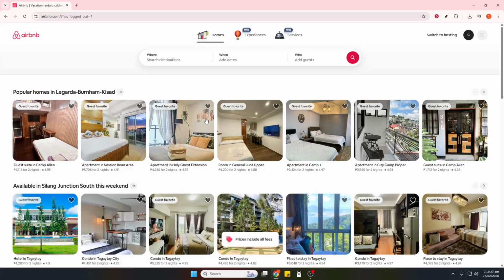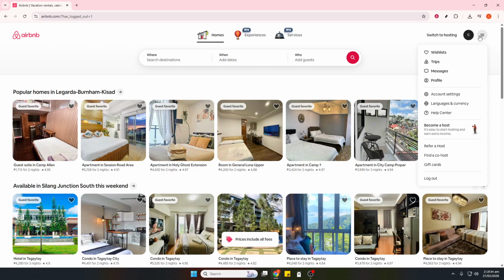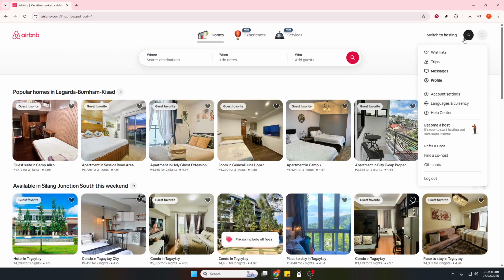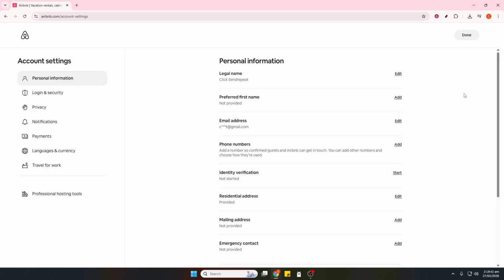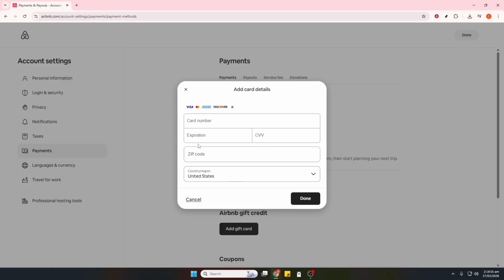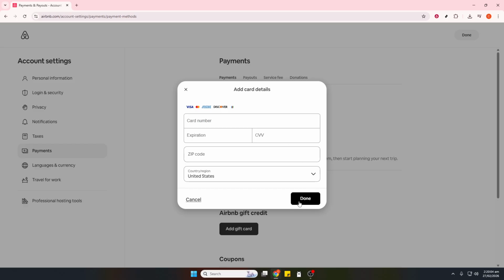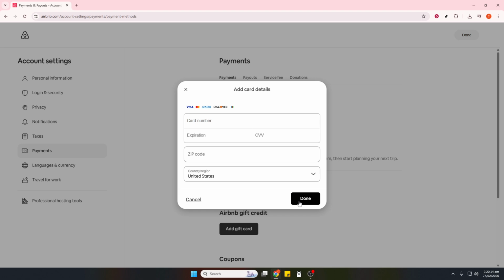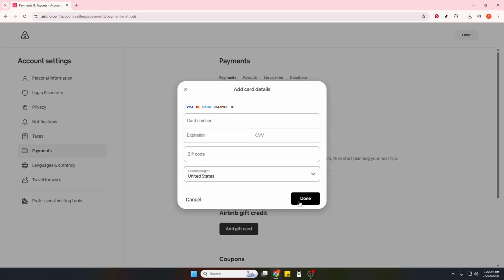How To Edit Your Payment Method On Airbnb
The 2026 Masterclass! 🚀 How to Edit Your Payment Method on Airbnb

Stuck with an old card or want to switch to Apple Pay for your next installment? In 2026, managing your money on Airbnb is faster than ever. In this video, I’m showing you the exact Step-by-Step 2026 workflow to update your payment methods for both new bookings and existing reservations.